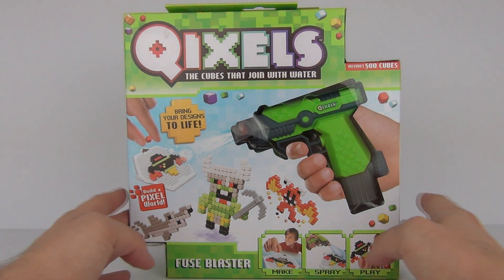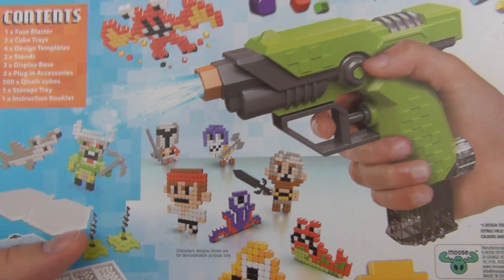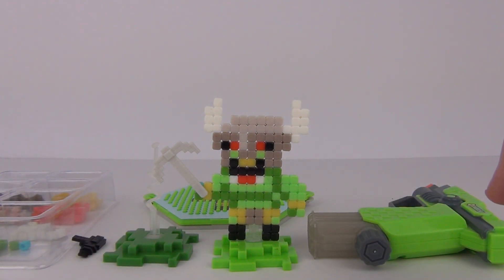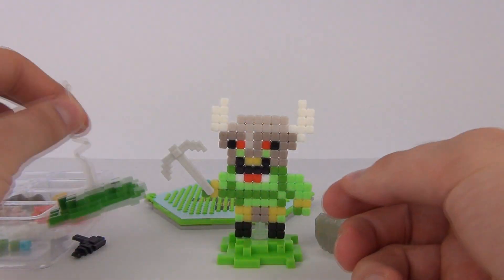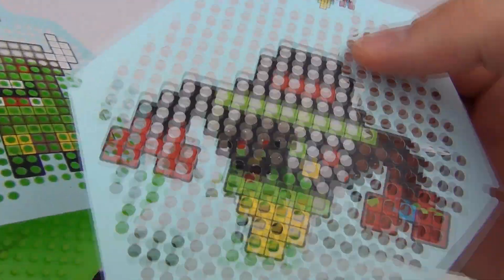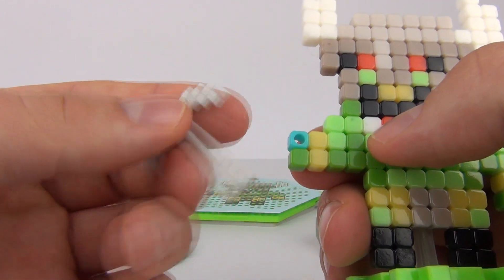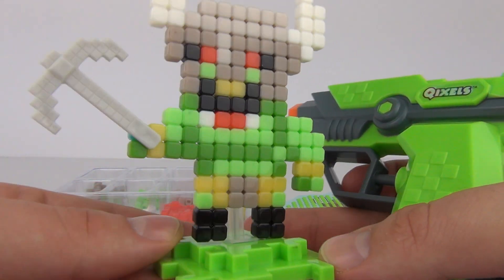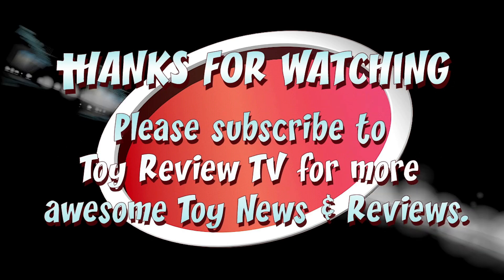QIXELS TOYS Fuse Blaster Playset Toy Review Video By Toy ReviewTV